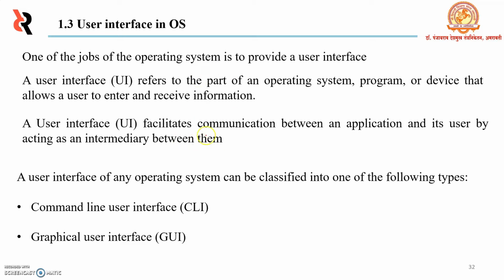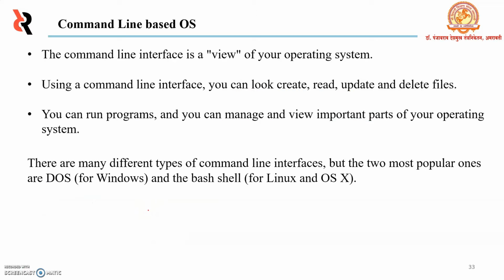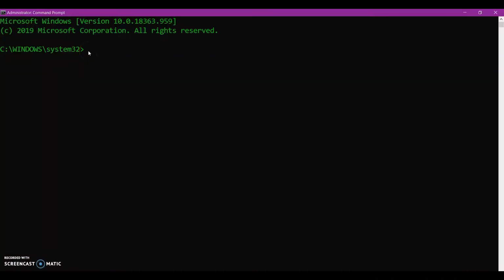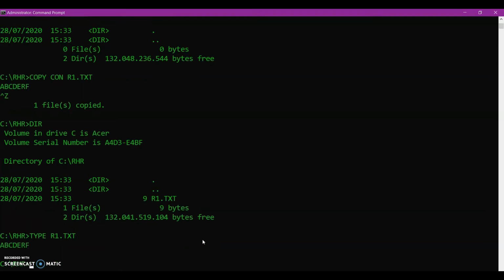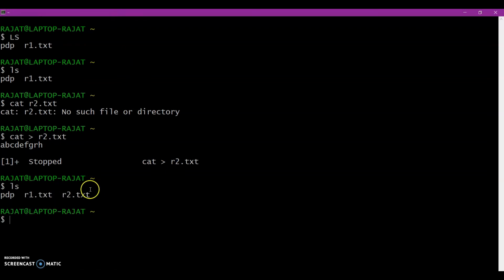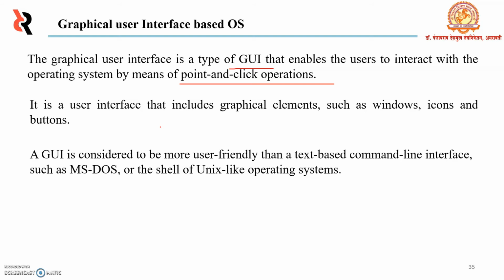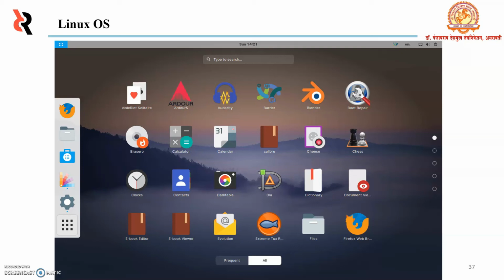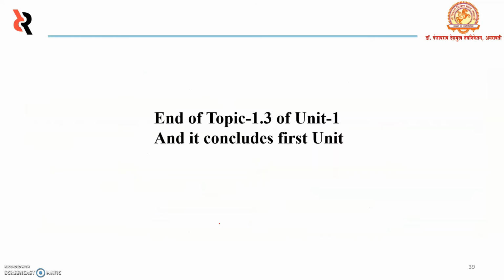OSY UNIT-1.3 CLI-GUI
This video is about command line interpreter and graphical user interpreter